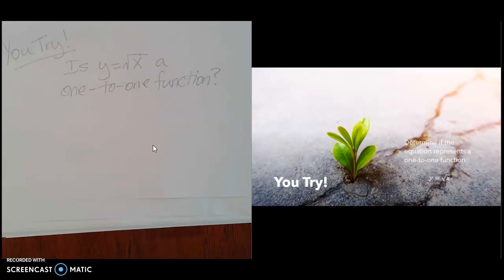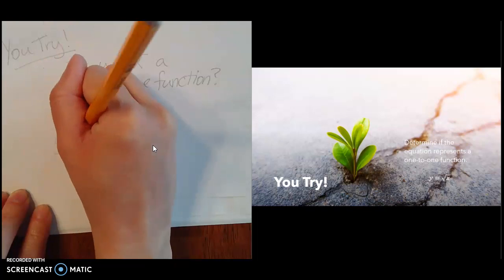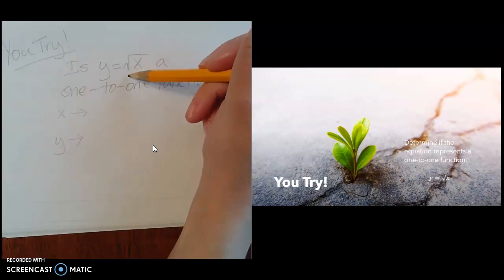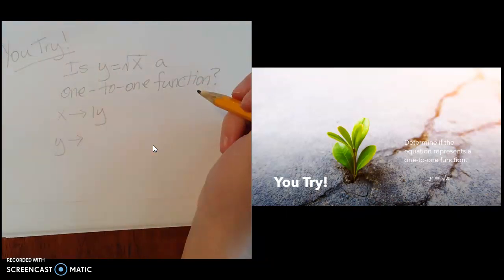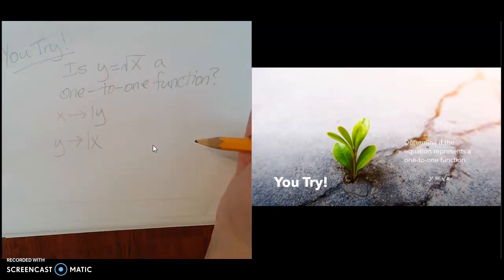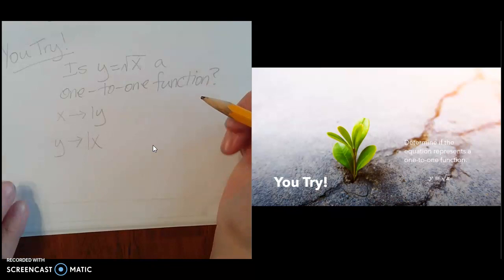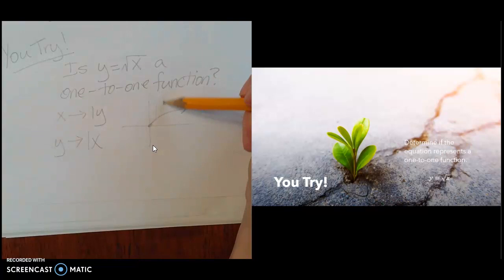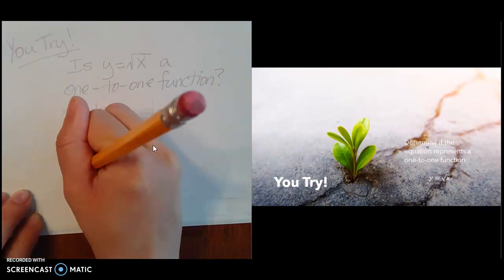12.1 B - You Try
You Try problem where you all determined if an equation represented a one-to-one function.